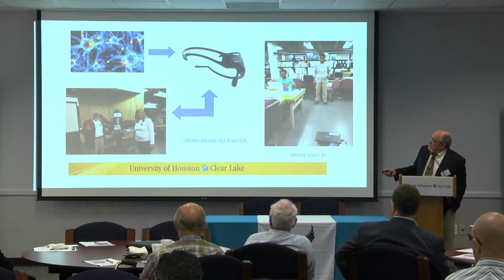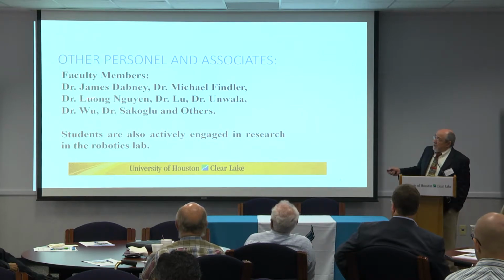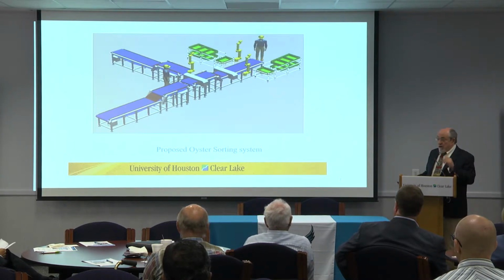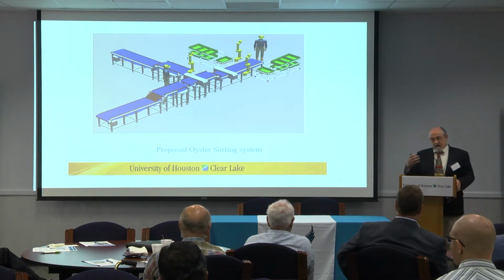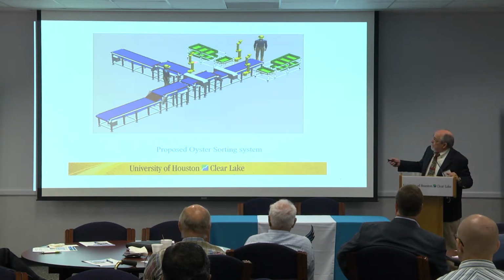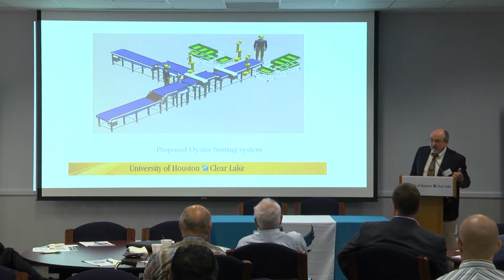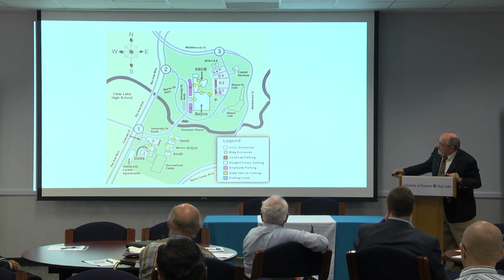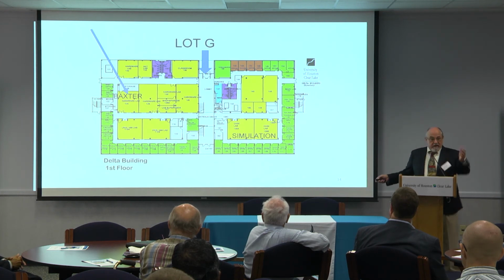CRS06 Kickoff Event: Dr. Thomas Harman and Carol Fairchild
“Goals and Future of the Center”
Dr. Tom Harman– Director, Center for Robotics Software, UHCL
Carol Fairchild– Co-Director, Center for Robotics Software, UHCL